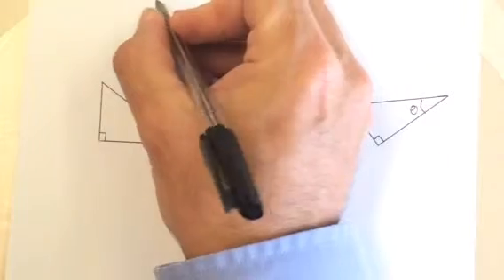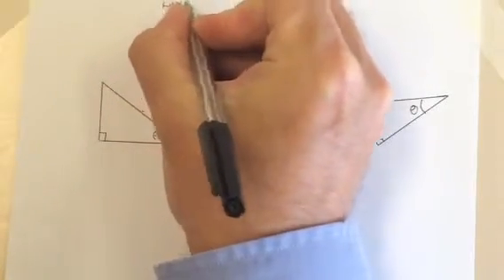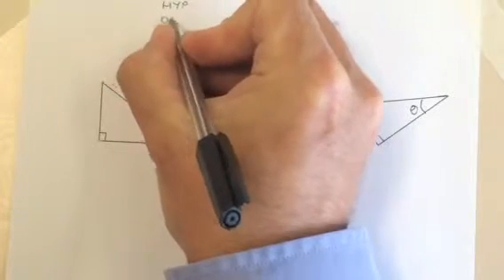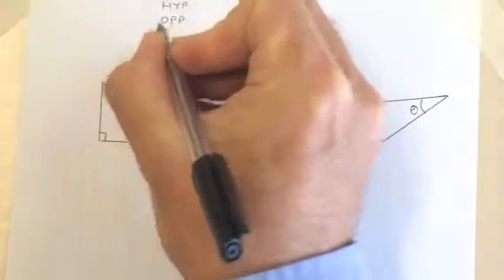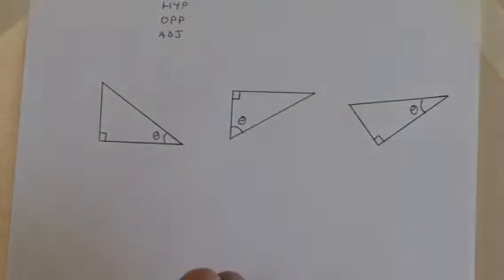Mr Goodman Introduction to Trigonometry Part 2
Maths, Herschel, trigonometry, opposite, adjacent, hypotenuse